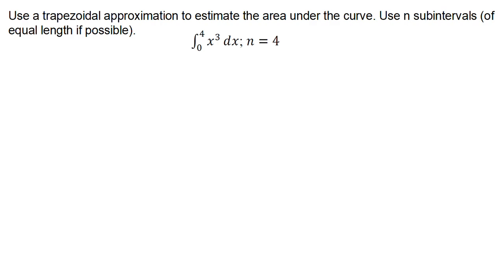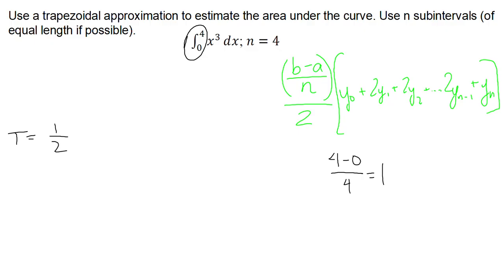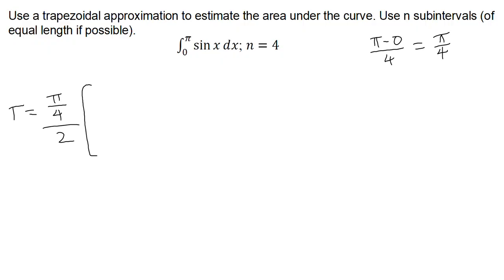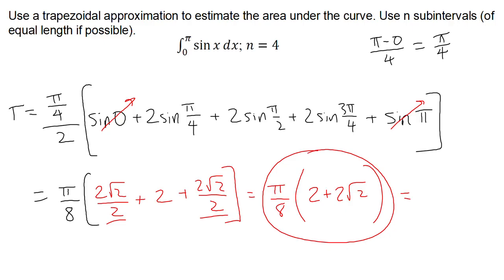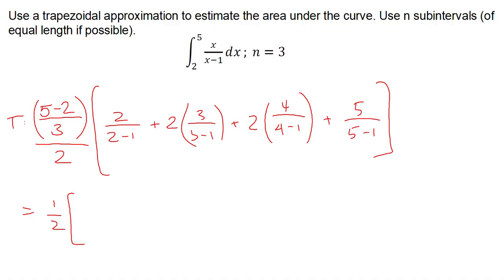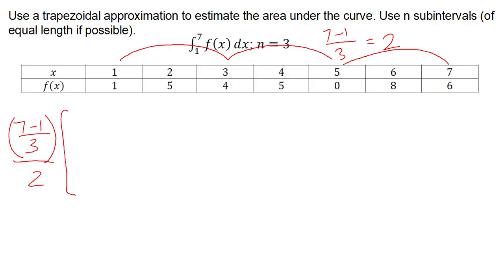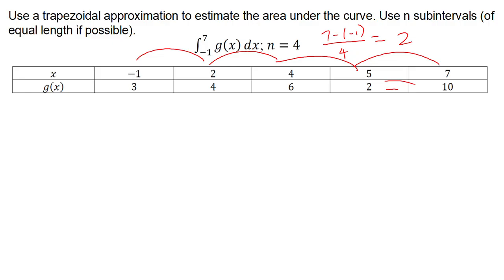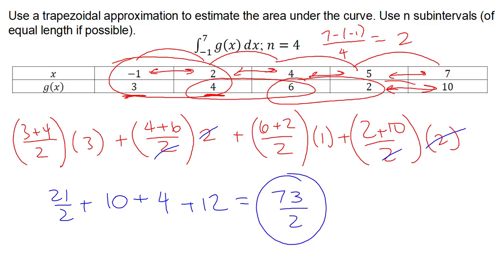Trapezoidal Sum Approximations Homework Walkthrough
Approximating the area under a curve (or the value of an integral) using a trapezoidal approximation.